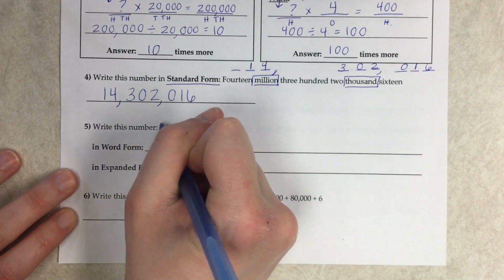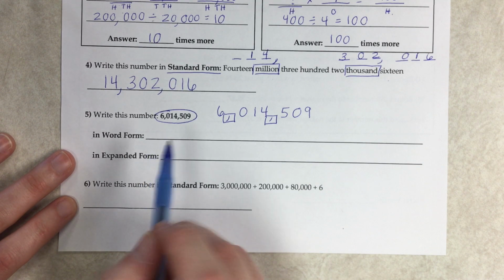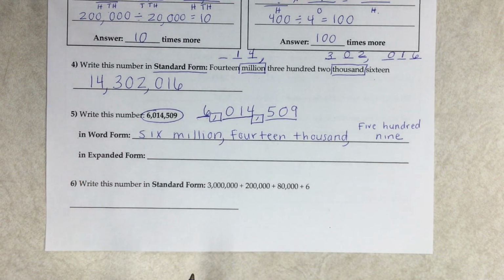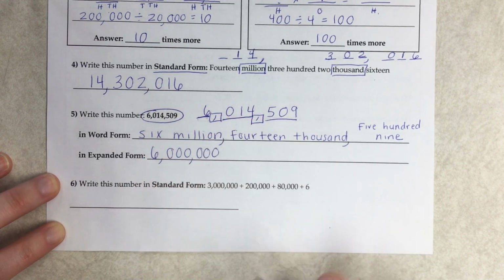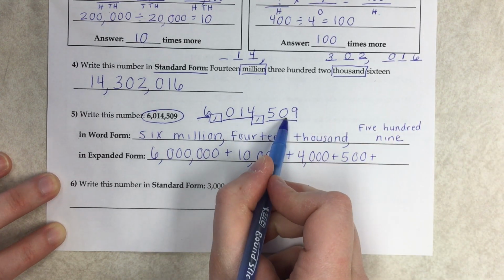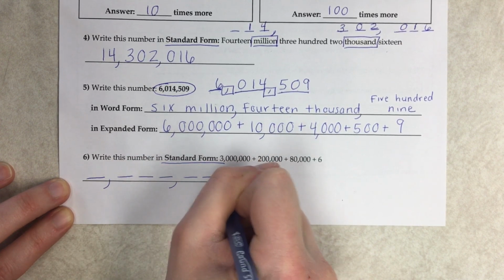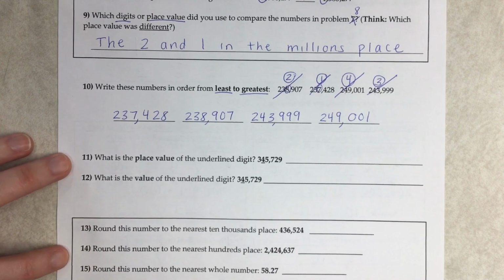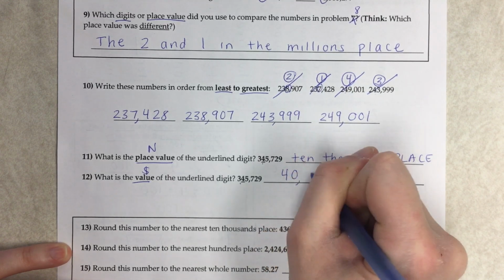4.NBT.1-3 - Comparing Ordering and Rounding Practice Test